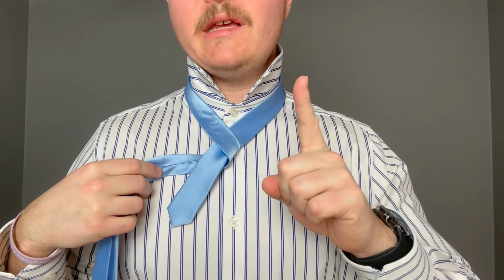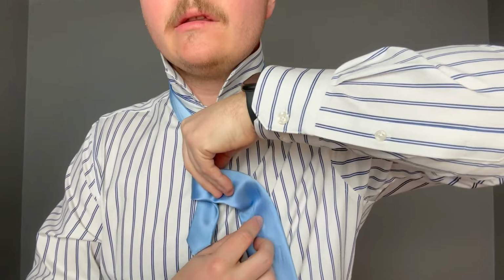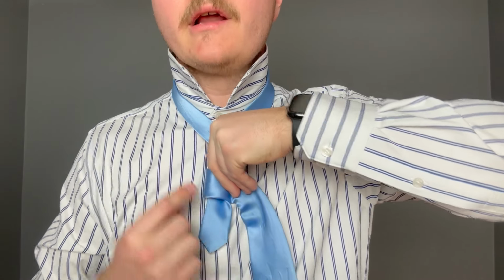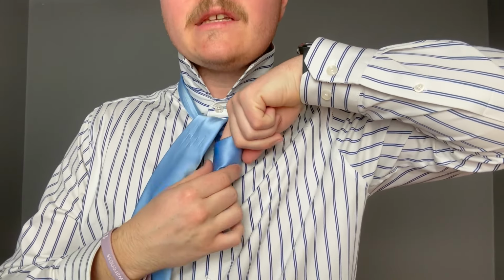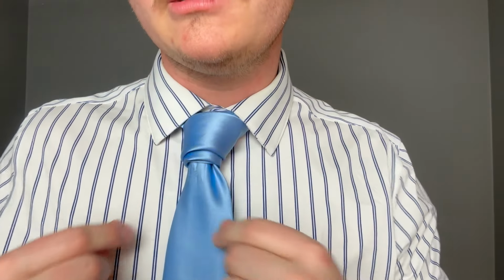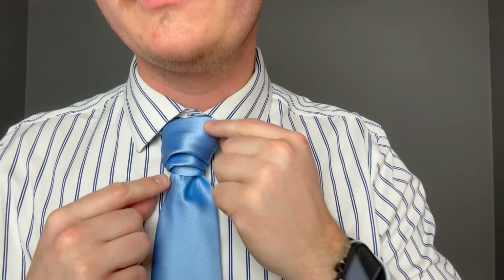How to Tie the Van Wijk Knot (Step-by-Step Guide for 2025!)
Looking for a unique and stylish tie knot that sets you apart? The Van Wijk knot is a sleek, elongated knot that adds a bold and sophisticated touch to any outfit. Whether you’re dressing up for a formal event, a wedding, or just want to elevate your everyday look, the Van Wijk is the perfect choice!

In this step-by-step tutorial, I’ll walk you through exactly how to tie the Van Wijk knot with easy-to-follow instructions. This knot is a great way to show off some personality and confidence in your style. Plus, it works best with longer ties, giving it that stacked, cylindrical look that makes it truly stand out.

What you’ll learn in this video:
✅ Step-by-step tutorial on tying the Van Wijk knot
✅ Why the Van Wijk is a great statement knot for 2025
✅ How to adjust it for different tie lengths and collar styles
✅ Tips for making the knot look sleek and polished
✅ Common mistakes to avoid when tying this knot

If you’re tired of the same old tie knots and want to try something new, stylish, and eye-catching, the Van Wijk knot is a must-know for 2025!

🎥 Watch now and learn how to master the Van Wijk tie knot!